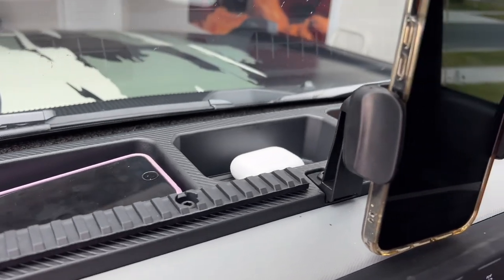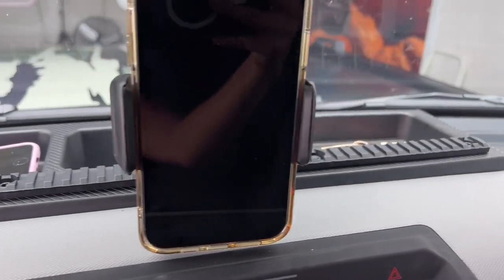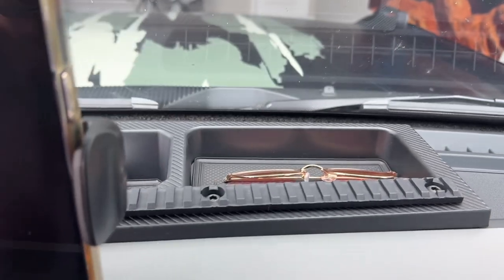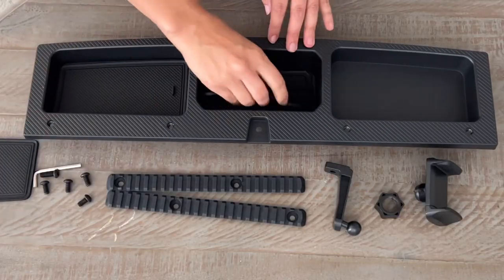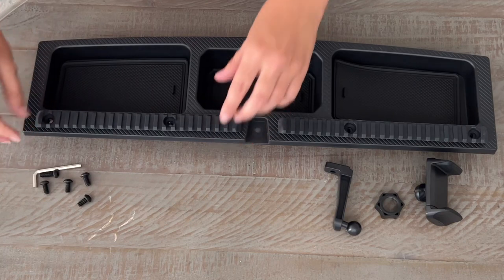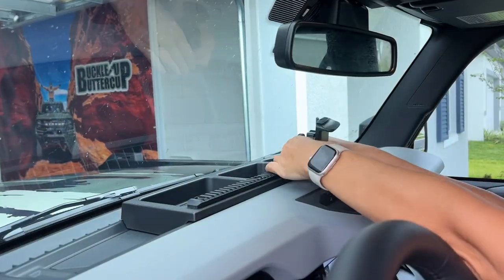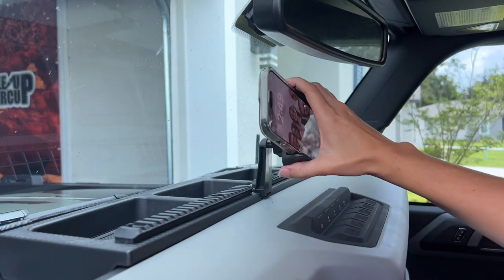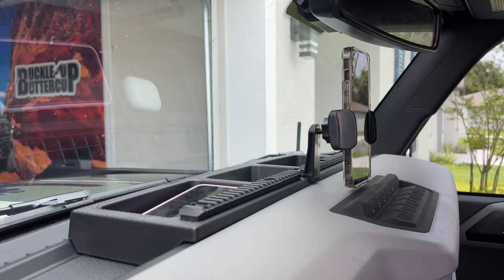Buckle Up Off-Road Dash Organizer with Phone Mount for 2021+ Ford Bronco w/o B&O System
for all the best deals!

DESIGN
The Buckle Up Off-Road Dash Organizer with Phone Mount incorporates a spring-loaded phone mount that securely grips your phone, providing a stable and secure hold. To protect your phone from scratches, the mount's arms are equipped with foam pads. The phone mount is designed to accommodate most phones with widths ranging from 2.36" to 2.76". In addition to the phone mount, the organizer tray features three compartments that allow you to neatly organize and separate everyday items, ensuring they are easily accessible when needed. Please note that this product is not compatible with the B&O sound system found on the LUX package.

INSTALLATION
The Buckle Up Off-Road Dash Organizer with Phone Mount offers a secure and reliable mounting solution for your Bronco's dash. It is designed to mount securely to the OEM accessory mounting hole in the dash using the included hardware. Whether you're driving on bumpy trails or rough terrains, you can have peace of mind knowing that the organizer and phone mount will stay securely in place, preventing any accidental falls or damage. Additionally, if you ever need to remove the organizer or phone mount for any reason, it can be easily done without any complications. 📫✉️ SEND ME  MAIL 📫✉️
ATTN KRISTA
3200 Hanson St.